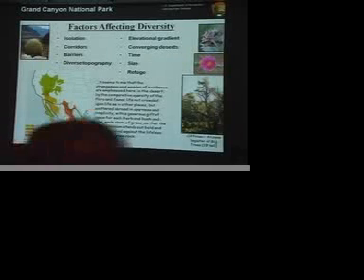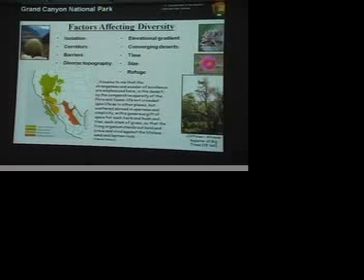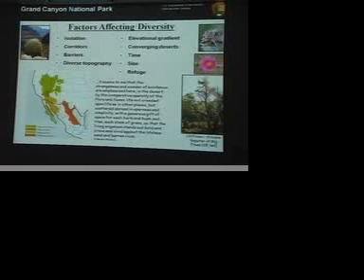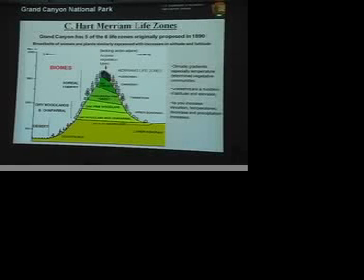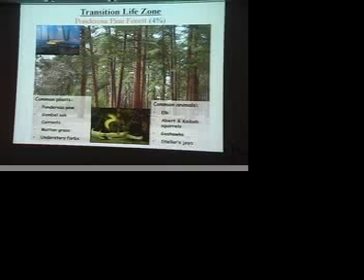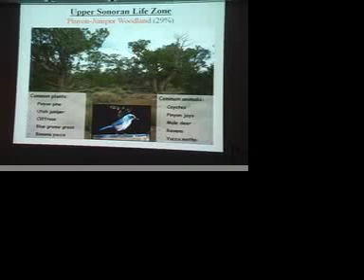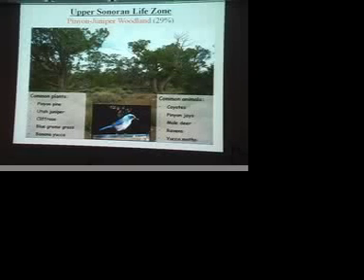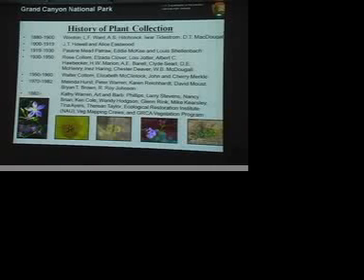Grand Canyon's Green Heart by Lori Makarick - Part 2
Plants of Grand Canyon National Park